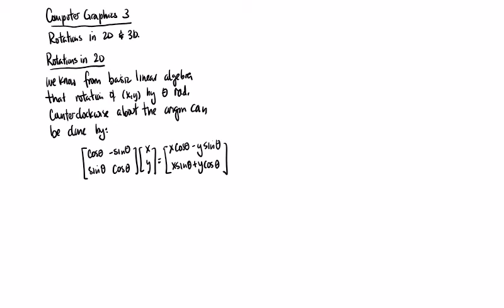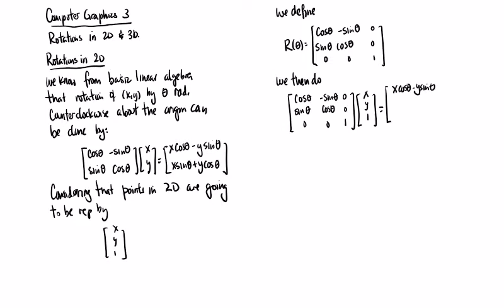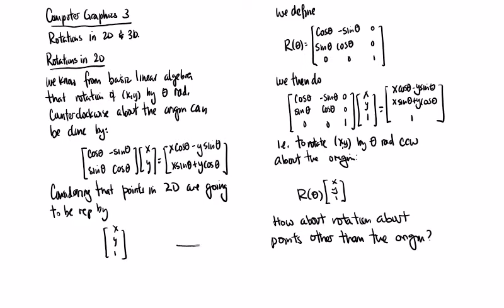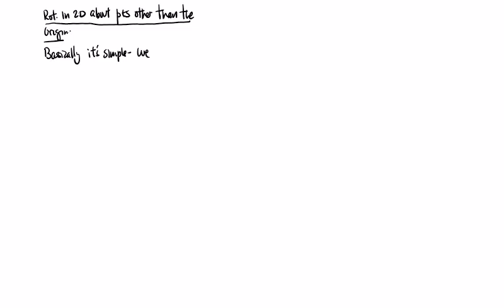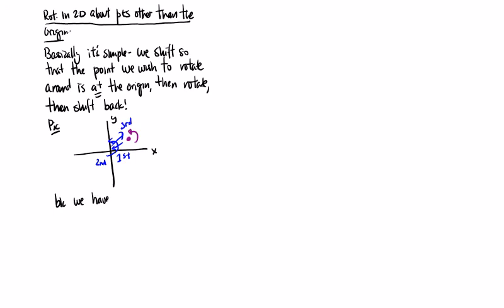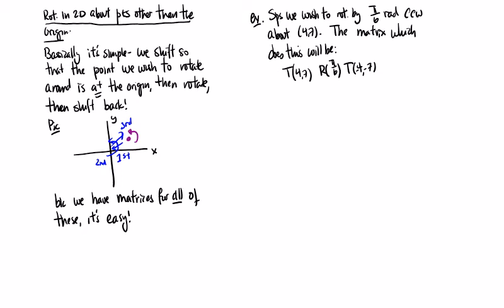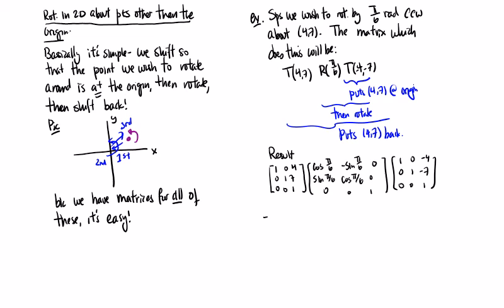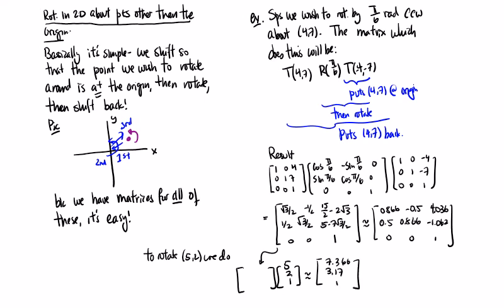Computer Graphics 3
Rotations in 2D about the origin and about other points.